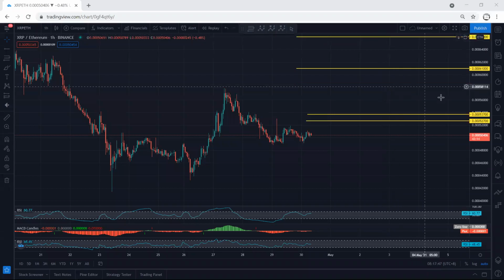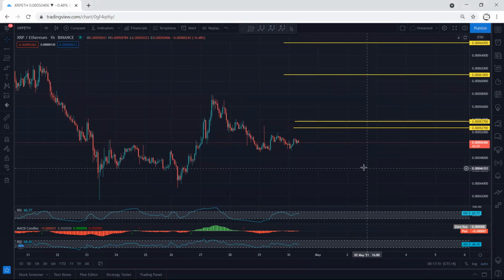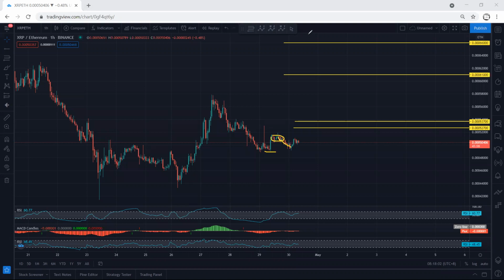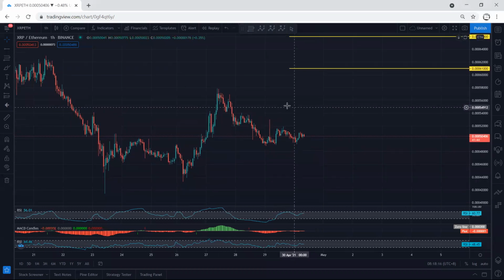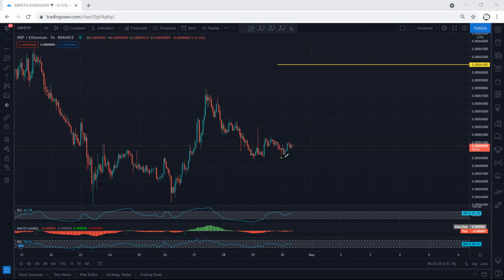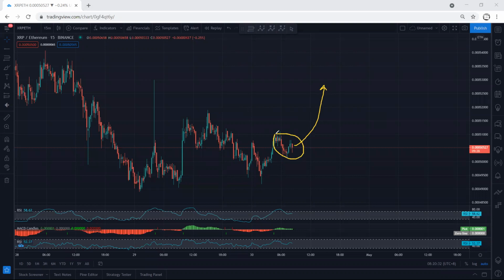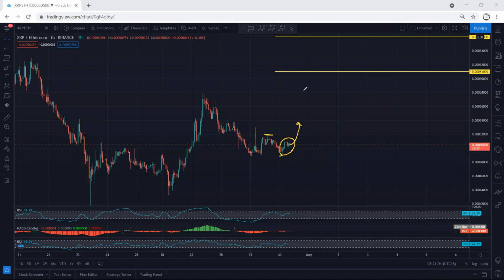XRP Ethereum (ETH) - Ripple Technical Analysis for April 30, 2021 - XRP VS Ethereum